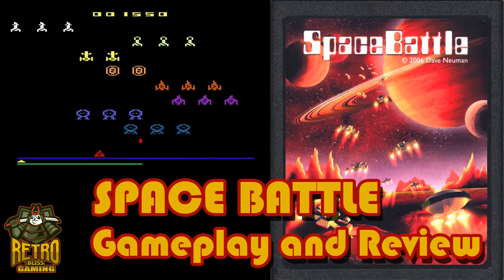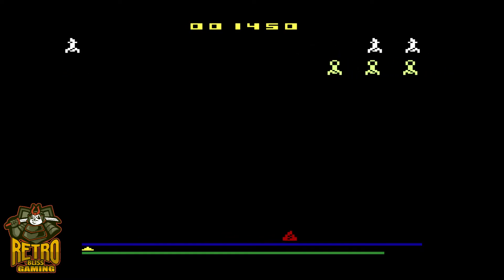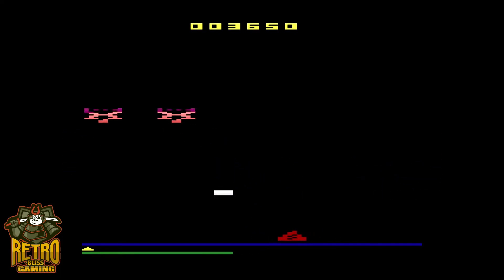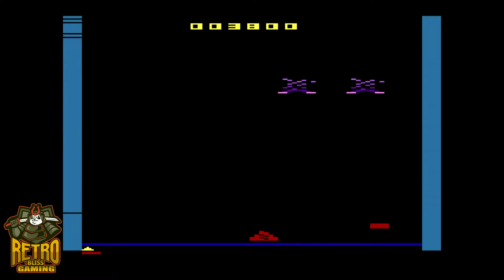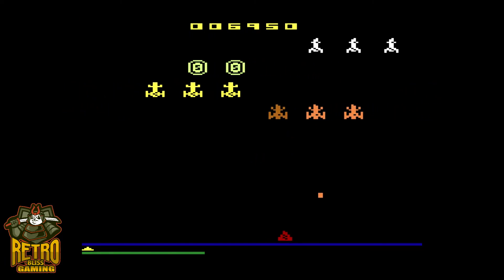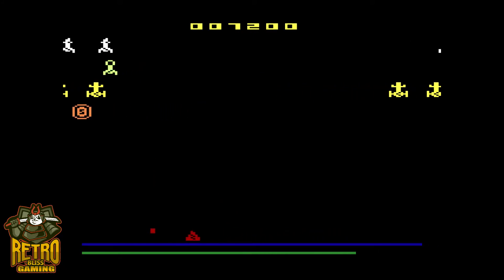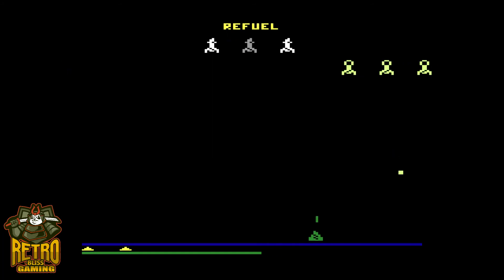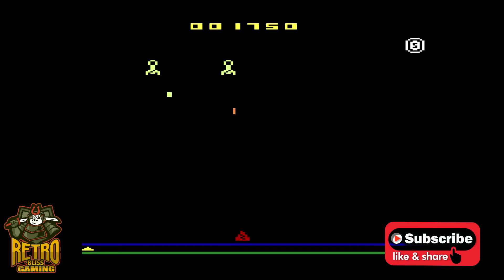Space Battle - Atari 2600 Homebrew Game Review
This is a review of the Atari 2600 homebrew game Space Battle.

If you'd like to give this game a try, you may download the ROM for free at...